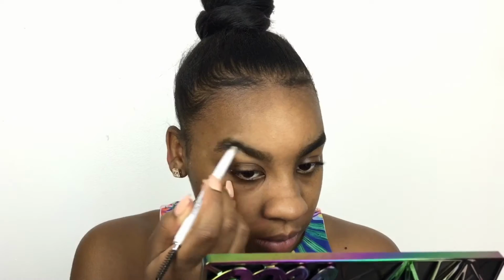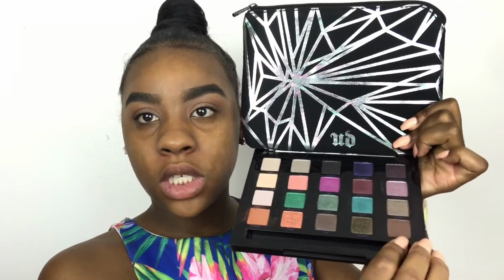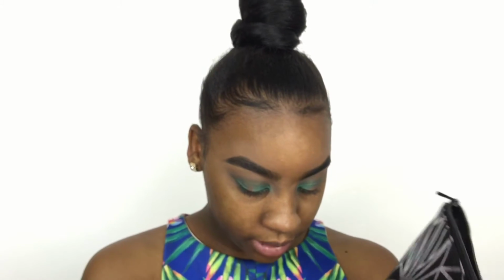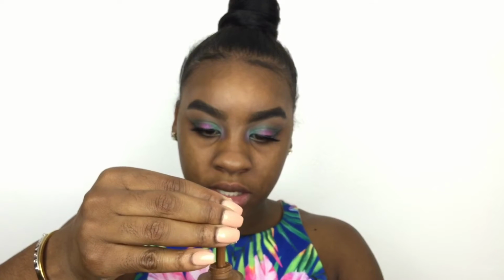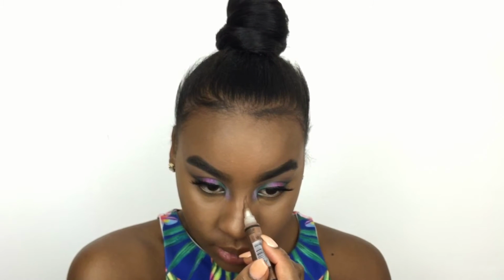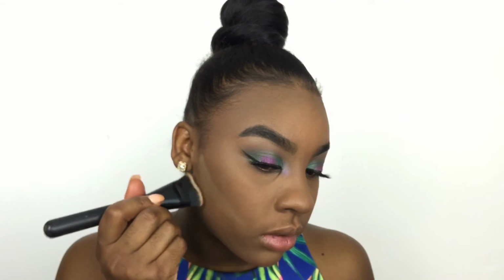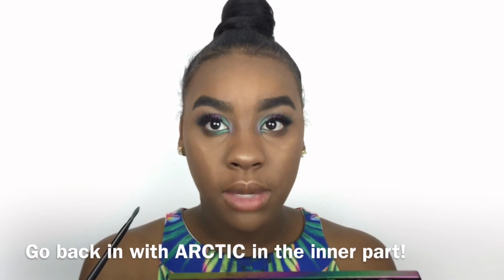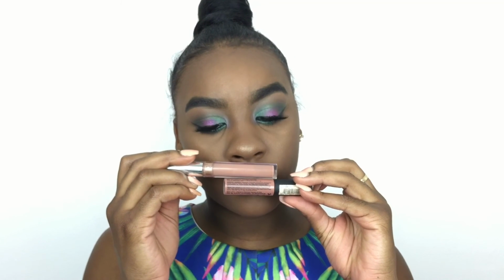Tutorial: Teal & Purple Halo Eye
Thank you guys so so much for watching my videos.

PRIMER: Smashbox photo finish primer
FOUNDATION: Lancome
CONCEALER: LA Girl pro concealer
SETTING POWDER:
BROWS: ELF eyebrow pencil deep brown
CONTOUR: black radiance contour pallete
BLUSH: ELF blush kit dark
HIGHLIGHT: black radiance contour palette
SETTING SPRAY:

WHATS ON MY EYES?!

EYESHADOW PALETTE: URDAN DECAY VICE 4
SINGLE SHADOWS: framed, bitter, delete, arctic, 1985
EYELINER: Loreal superstar
MASCARA: jordana
LASHES: vegas nay grand glamour

LIP LINER: crown milk chocolate
LIPSTICK: colourpop chi, nyx abu dhabi
LIPGLOSS:

RANDOM FACTS
AGE: 21
RACE: AFRICAN AMERICAN
BOYFRIEND: YAAAAS
EDU: STRUGGLING IN COLLEGE LOL

SOCIAL STUFF - FOLLOW ME GIRL!

LOVE YOU, XO TARAHGEE.